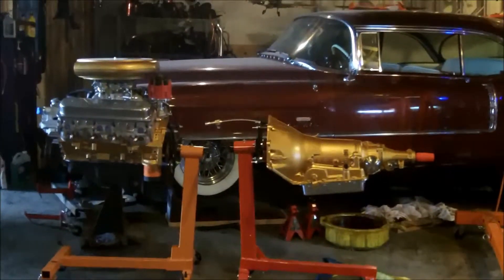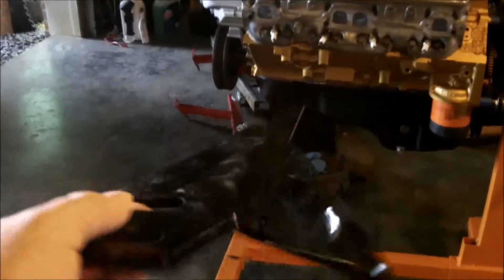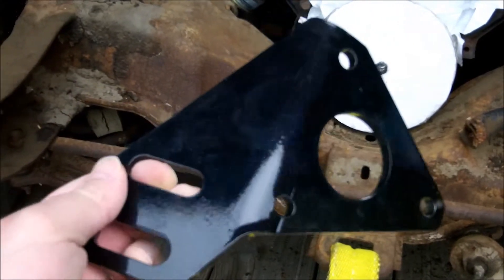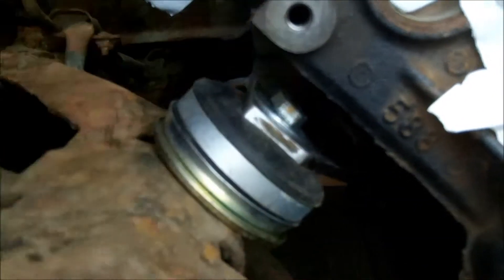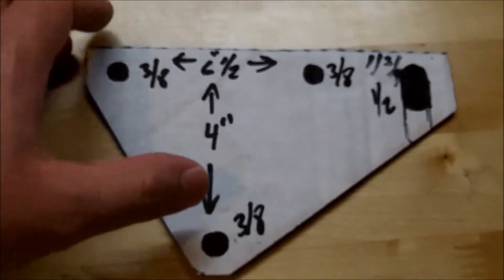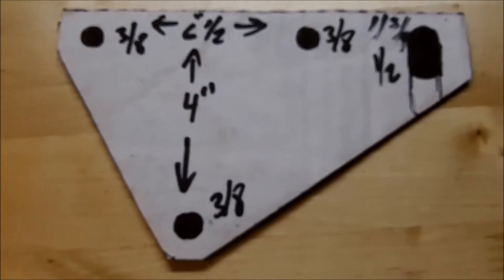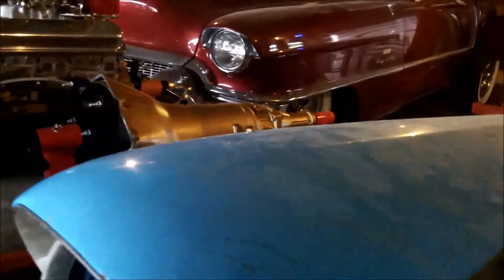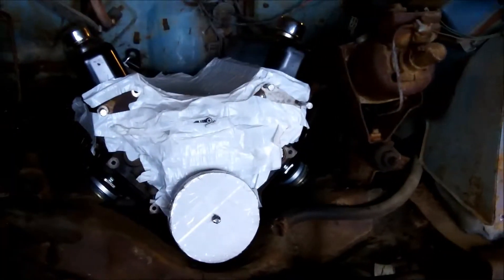1956 Cadillac LT1 motor mount fabrication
This Video Shows the fabrication of Motor mounts to fit an 96 LT1 engine and a 700R4 in a 1956 Cadillac.  Also shows the fabrication of the transmission mount.